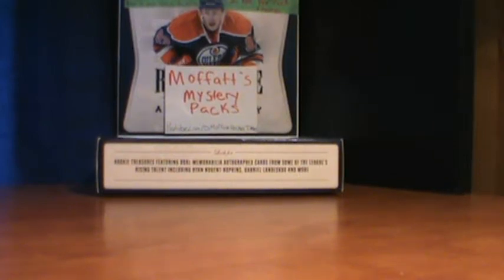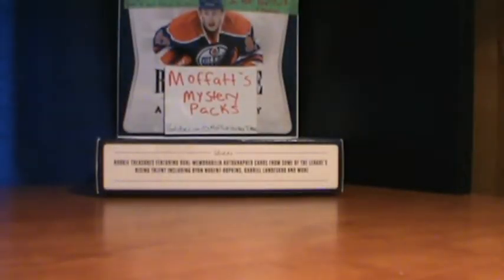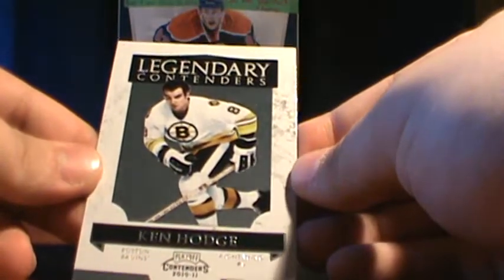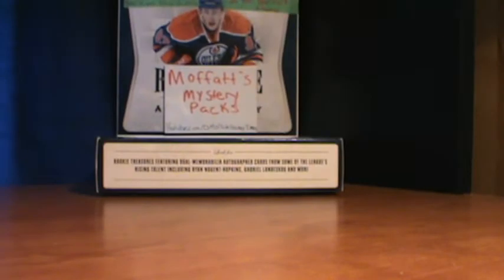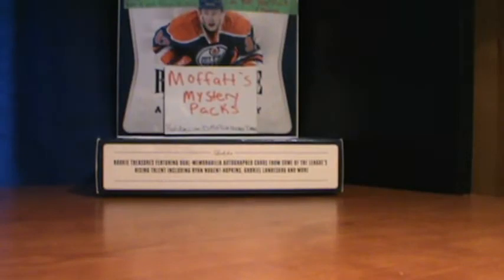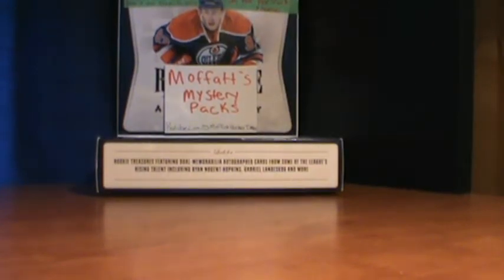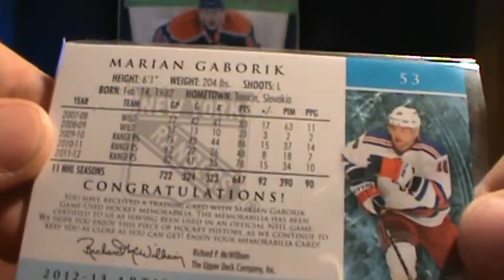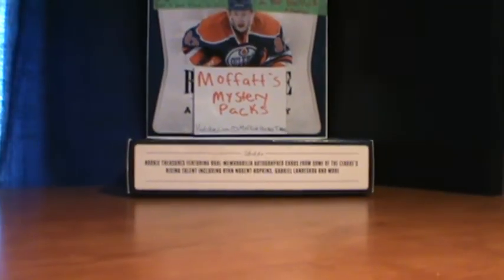2 Package Mail day .... 4 colour patch!!